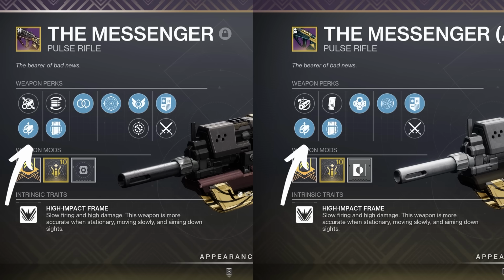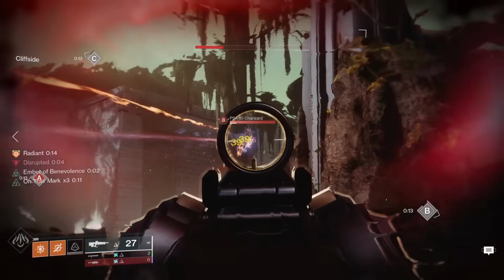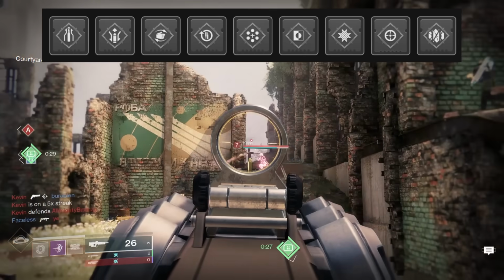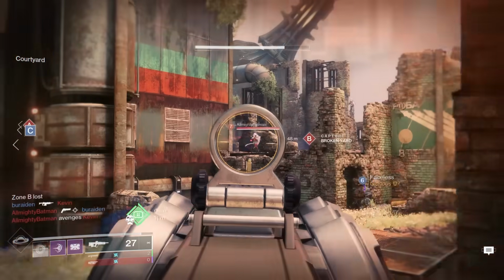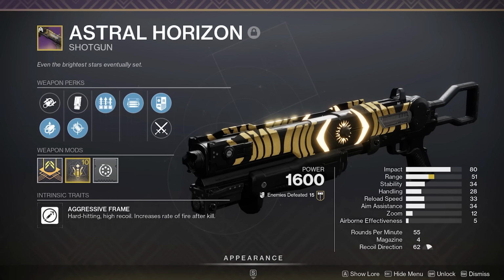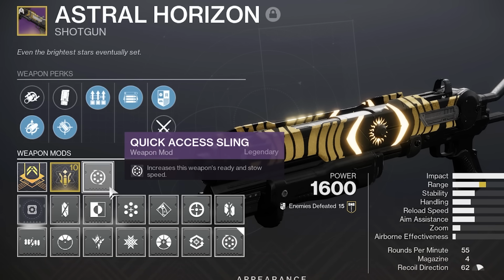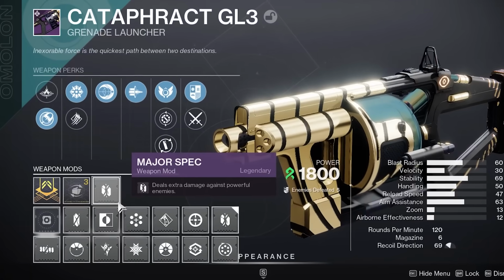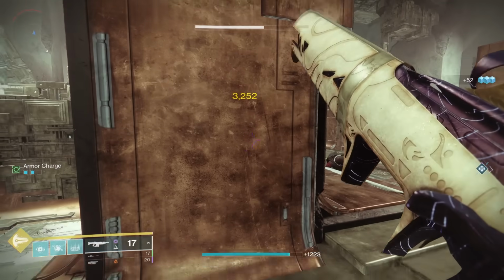Hey. You Don't "Need" Adepts. Stop it.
Look, I get it.  Adept weapons are a flex, and they have more versatility due to their access to adept weapon mods.  However, not EVERY weapon 'needs' to be adept to be viable.  I don't even use adept weapon mods on EVERY adept weapon!  Let's cover a few adepts that I use NORMAL mods on, and why its mostly fine to not have adepts in Destiny 2.
Shoutout to the LONG-BARREL Patreons, of which there is only TWO: MELANIE & HALLANDREN!!!